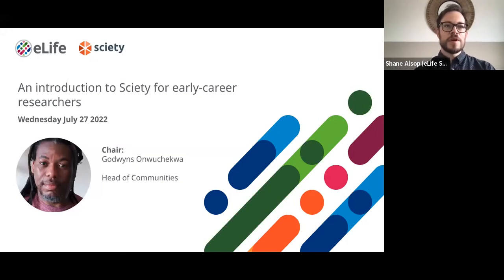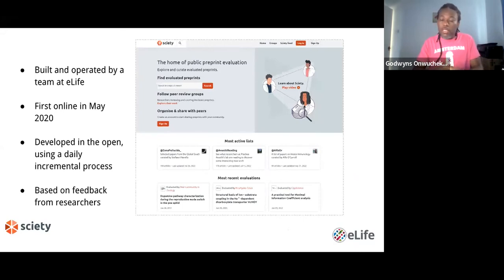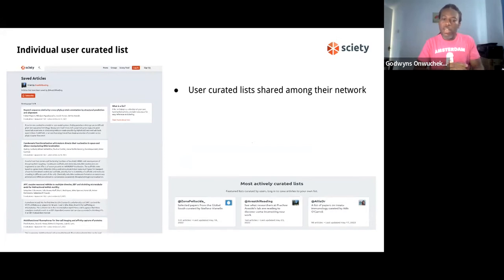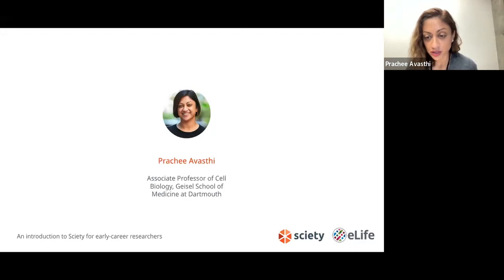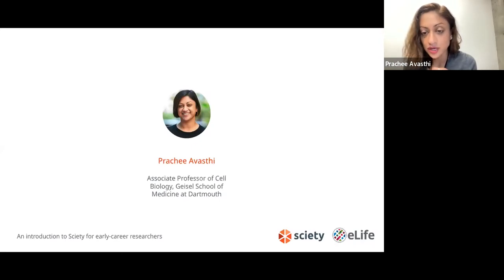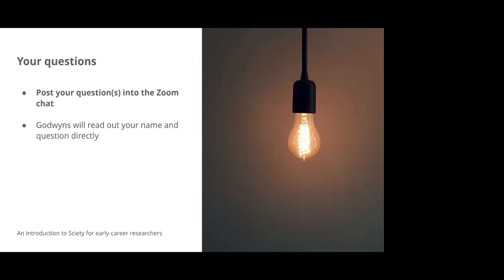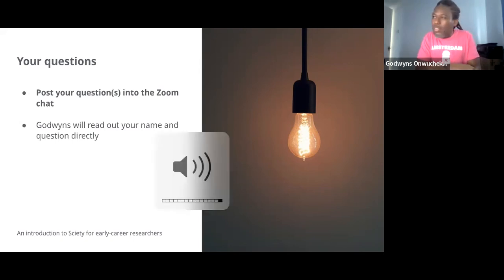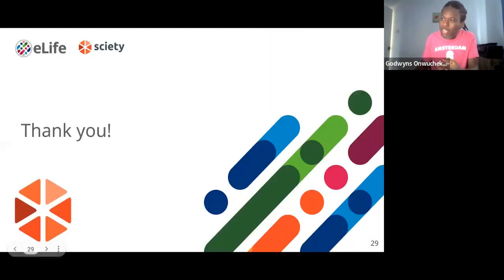An introduction to Sciety for early-career researchers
As an early-career researcher, the volume of results available to you to read and explore is vast. You can now discover preprint activities using Sciety – a community-organised and peer-led product that helps you focus on the papers that are worth your time.

During this webinar, speakers demonstrated some of Sciety’s key features including aggregation of open reviews, curation of preprints, and much more.

The panel included:
- Prachee Avasthi (Associate Professor of Cell Biology, Geisel School of Medicine at Dartmouth)
- Lesley Anson (Director, Biophysics Colab)
- Godwyns Onwuchekwa (Sciety Community and Outreach Manager)